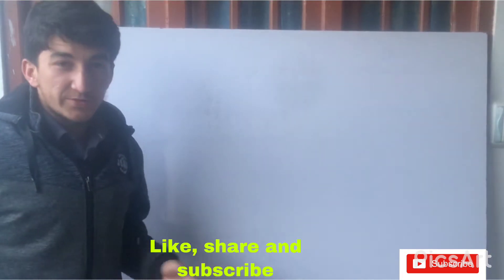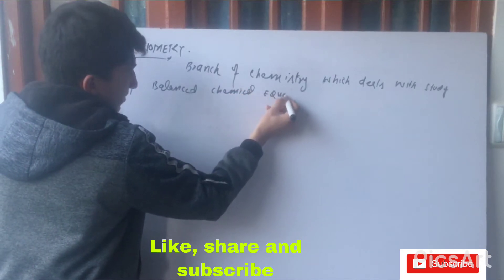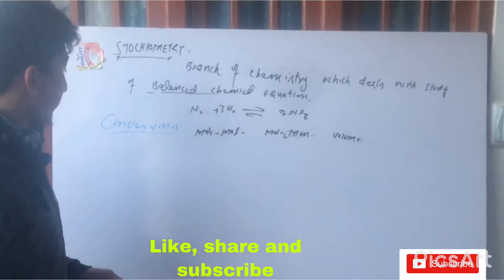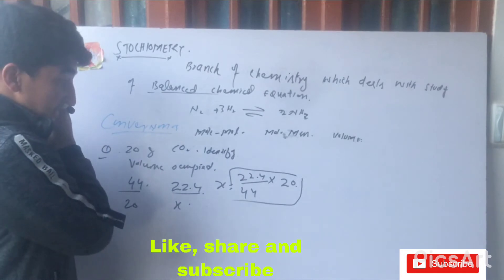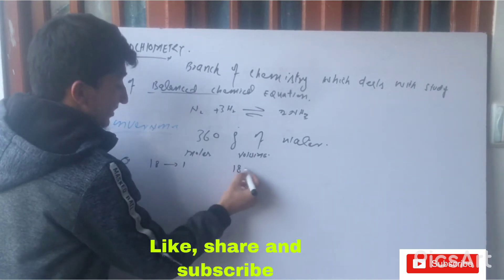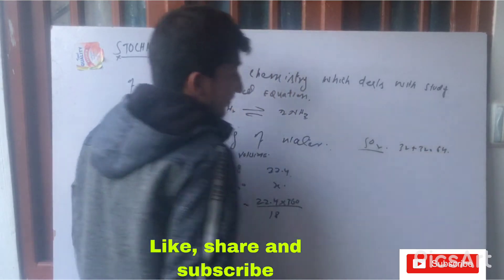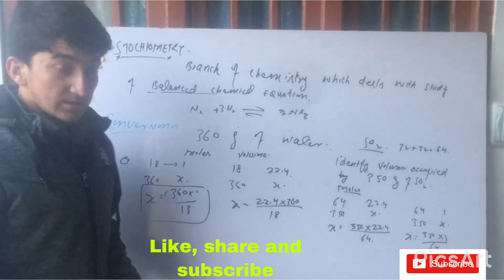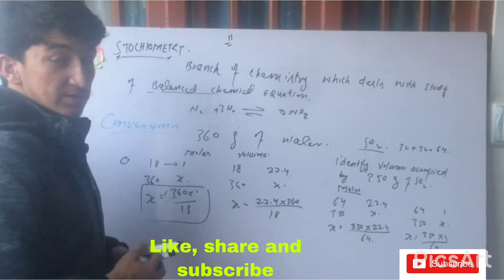Zero time revision for repeaters by Yaseen jan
STOICHIOMETRY conversions in 5 seconds .
trick-STOICHIOMETRY
conversions-tricks
By Muhammad-yaseen-jan-Alchemist’